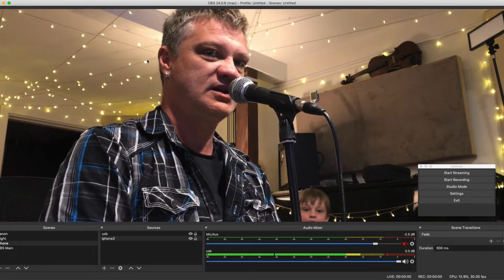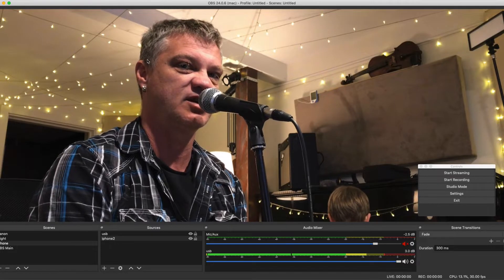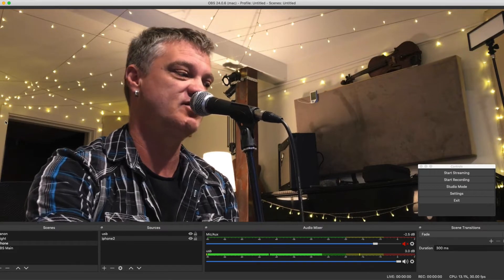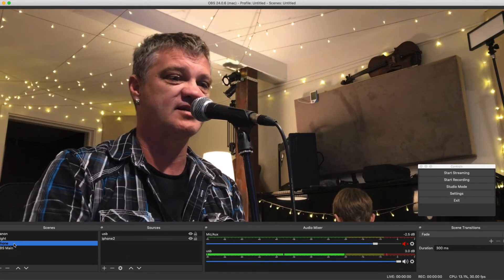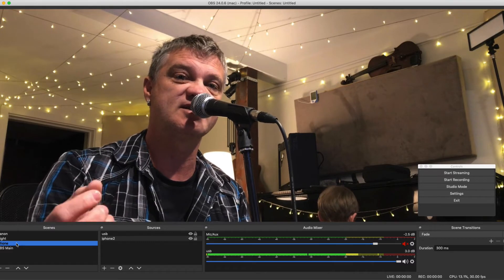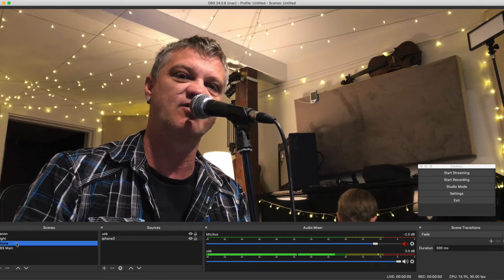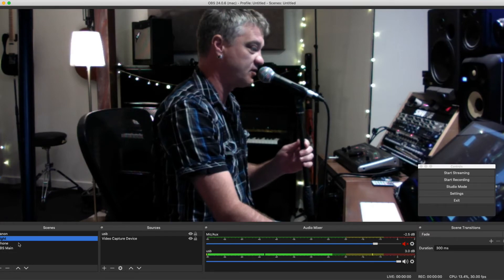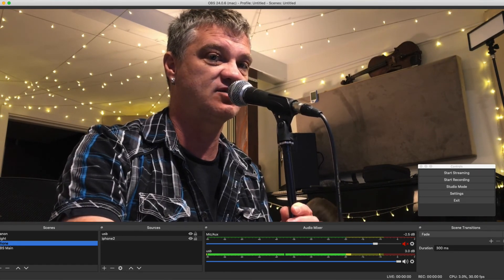This can help Musicians/Artists get their gigs back.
Apologies for the wrong link.

FREE Streaming Software to help earn money for
Musicians
Artists
Studios
PA companies
Venues